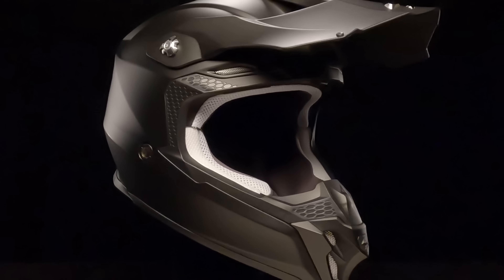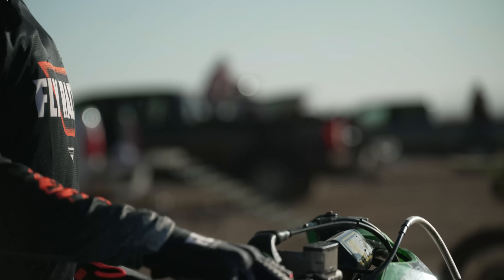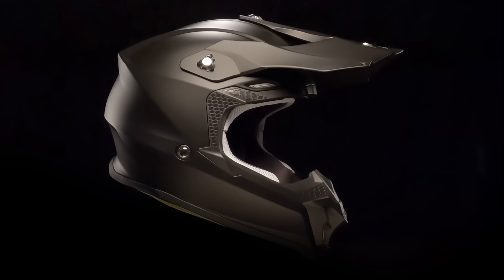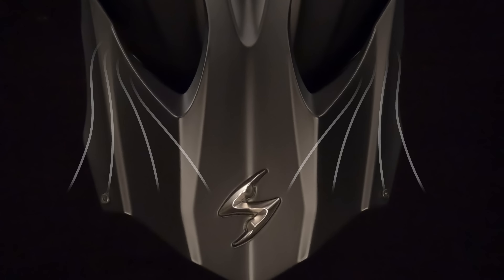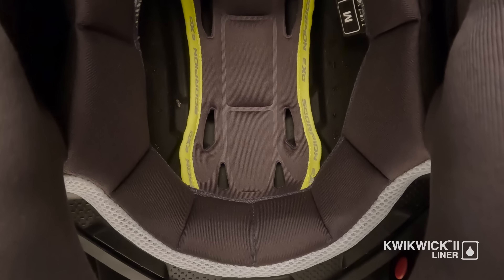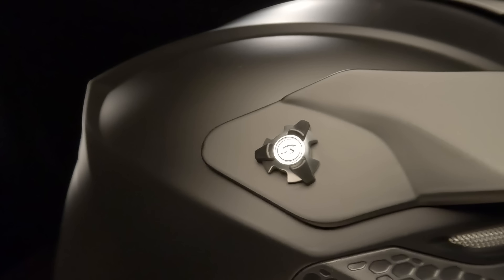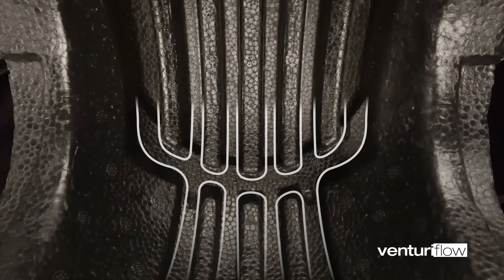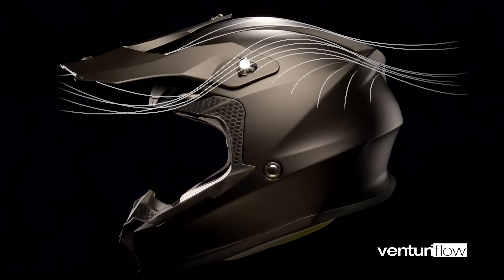VX-16 Full Features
VX-16 let's you go BIG! Even if your budget isn't so ... BIG!